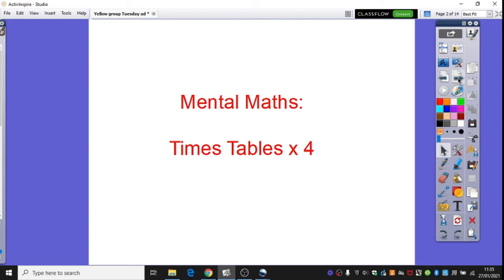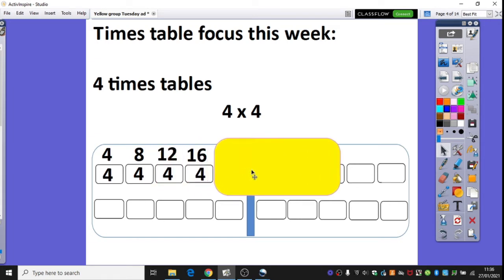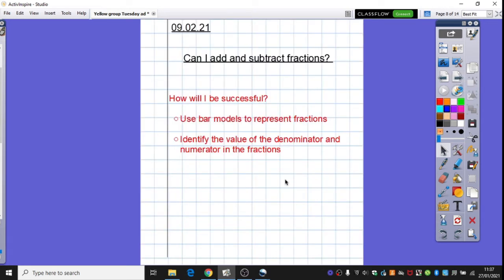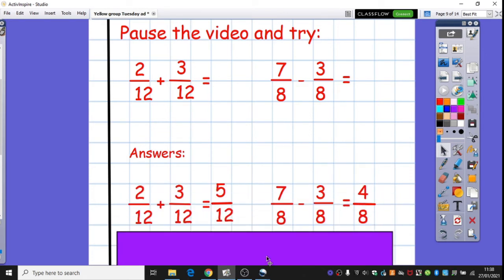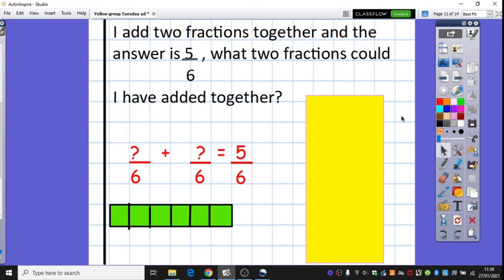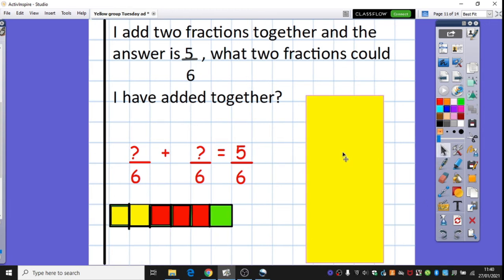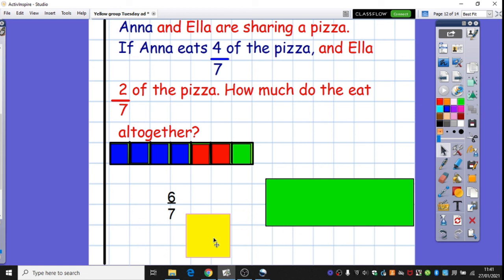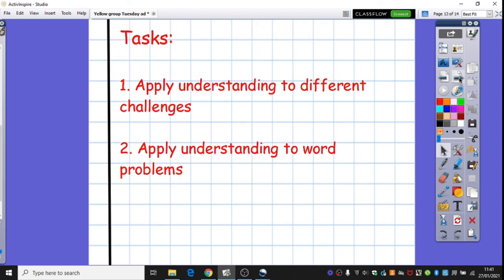Week 6 Year 5 Maths Tuesday Yellow